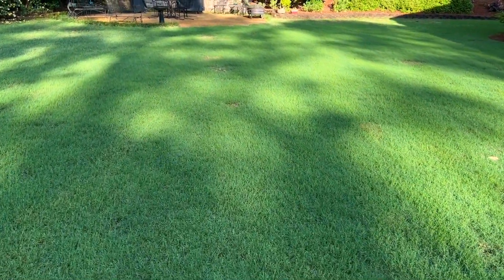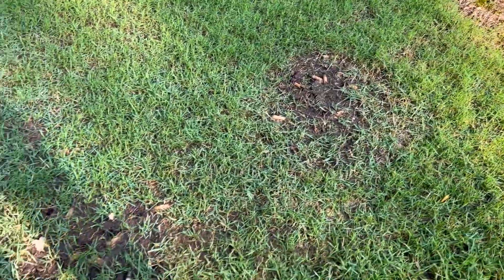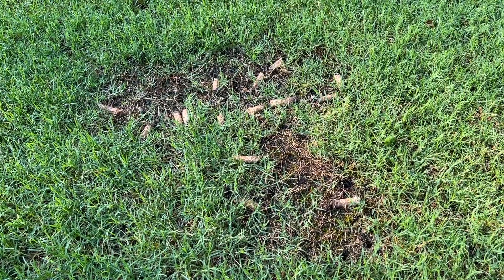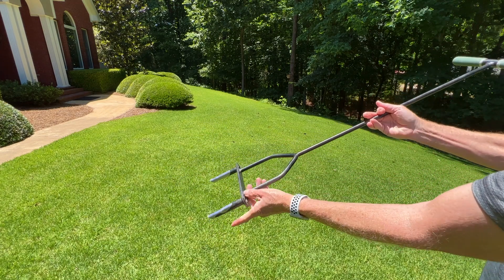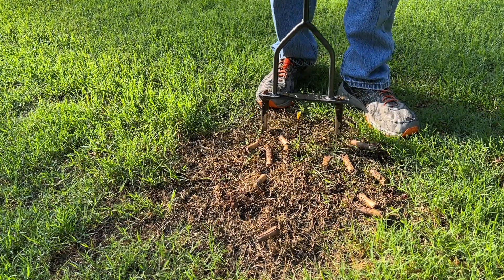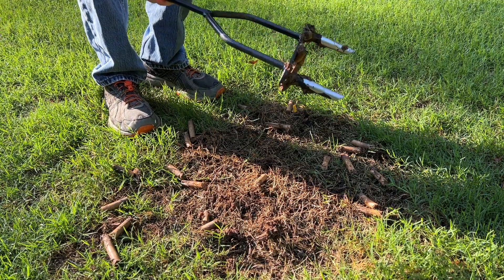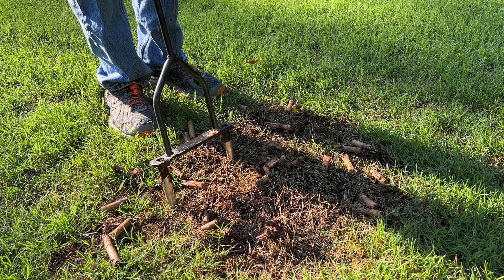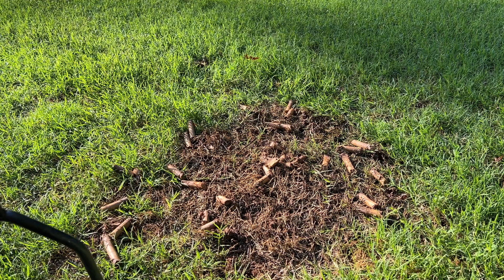Easy way to core aerate problem areas in your lawn with the Yard Butler to encourage grass growth.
Once the grass is growing in the spring I grab the Yard Butler after a good rain and aerate any bare spots in the yard.

Aerating lets water and nutrients get down to the grass roots to encourage strong growth.

You can spread grass seed and fertilizer after aerating to give the grass a boost.

You can also remove the cores after aerating humps in the yard and put the cores in low spots to raise the soil level.